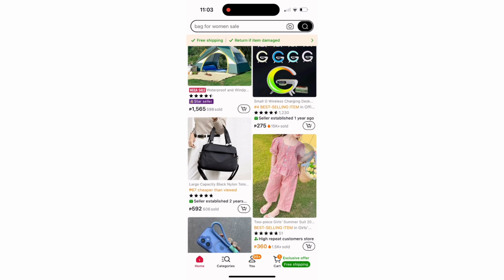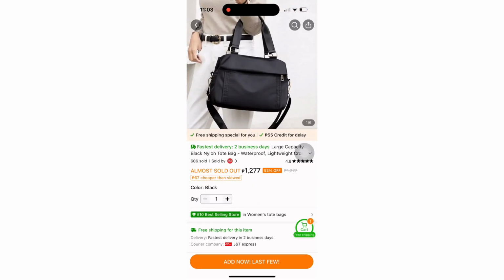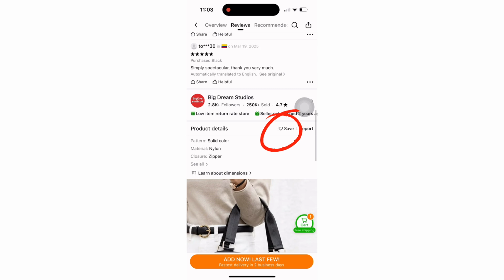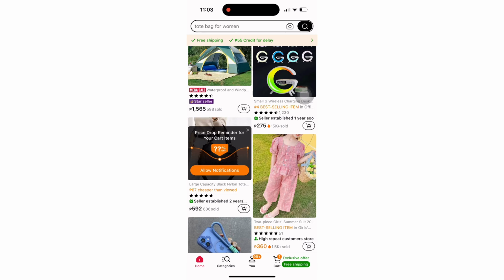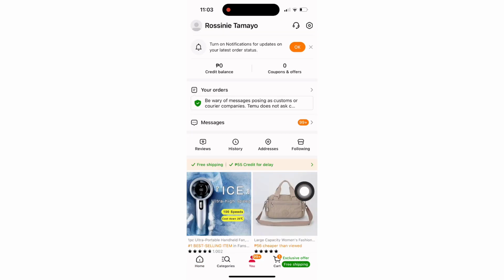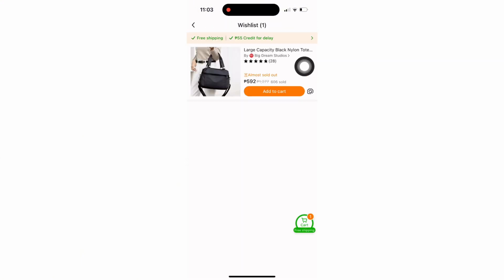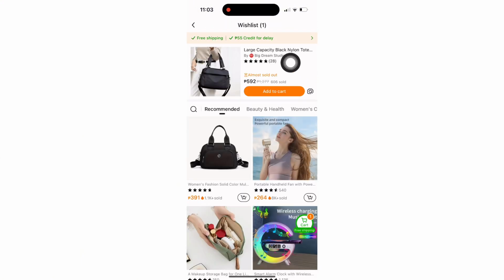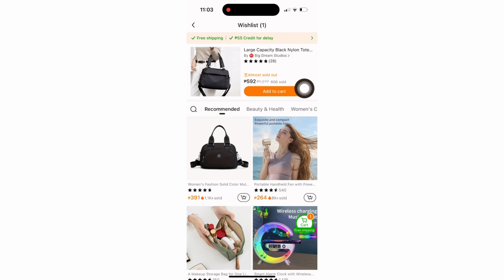How To Add A Product To Wishlist On Temu | Easy Way To Add Item To Wishlist Temu (Simple Method)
How To Add A Product To Wishlist In Temu | Easy Way To Add Item To Wishlist Temu (Simple Method)

Want to save your favorite items on Temu for later? In this quick and simple tutorial, I’ll show you how to add a product to your wishlist on the Temu app — so you never lose track of the items you love.

You’ll learn:

How to find and use the wishlist (heart icon) in Temu
How to view and manage your saved items
Bonus: Tips to get price drop alerts on your wishlist products

📌 Works with:

Temu app (Android & iPhone)
Latest Temu interface in 2025
Personal accounts and guest browsing

Perfect for shoppers who want to organize, compare, and save deals easily on Temu!